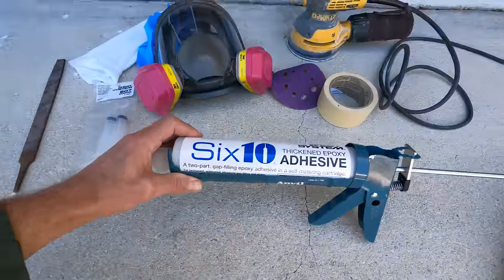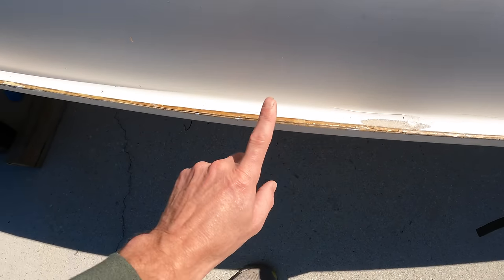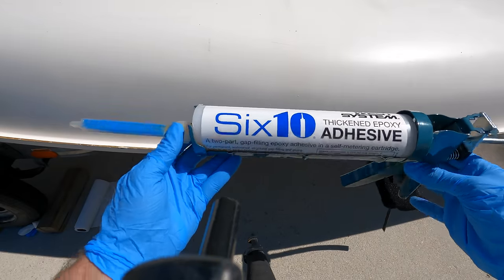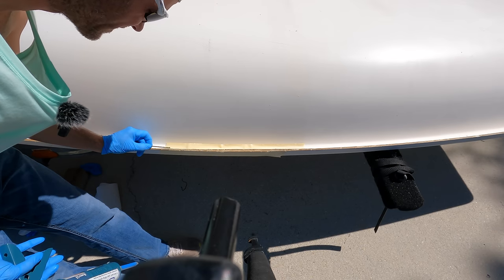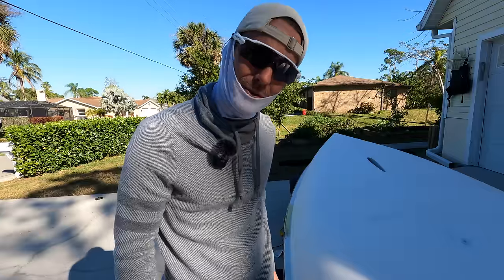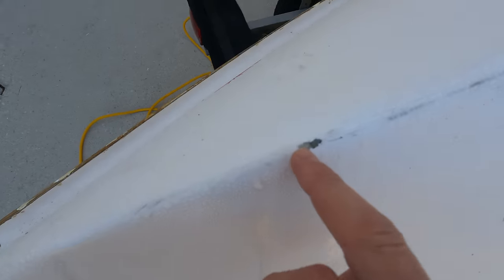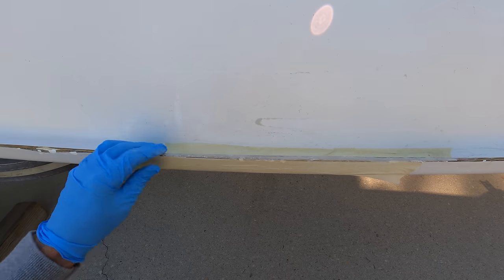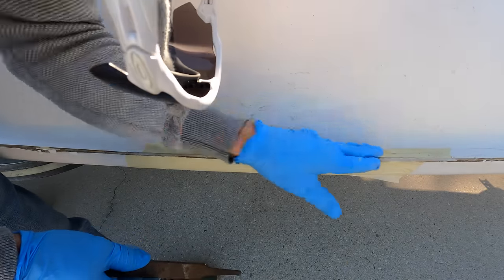ILCA | Laser Gunwale Restoration and Repair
Utilizing the new West System 610 epoxy and resin premix solution, we are able to make a repair to both port and starboard side walls other known as the gunwale, to ensure no water can leak into the boat during practice and racing on the water.